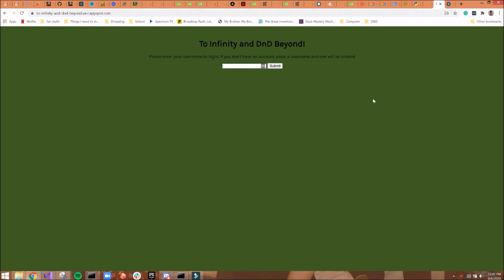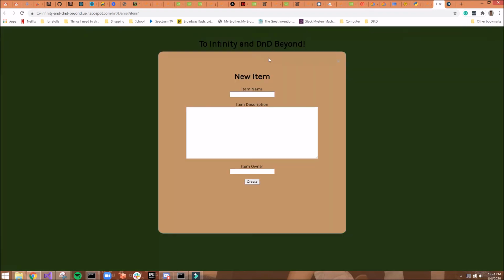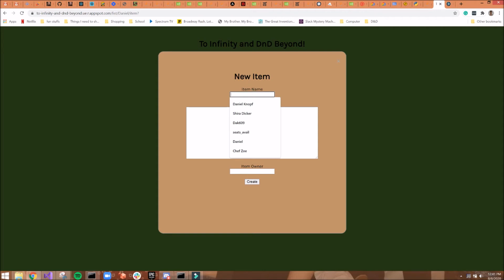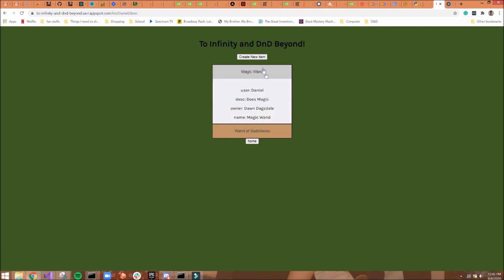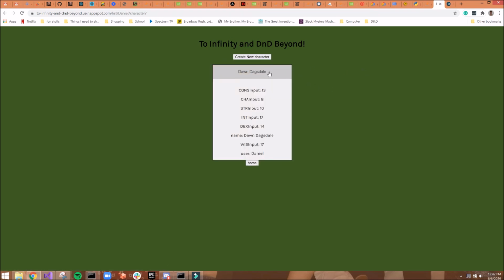To Infinity And DnD Beyond Demo—Roll For Hacking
A demo of my project for the roll for hacking hackathon